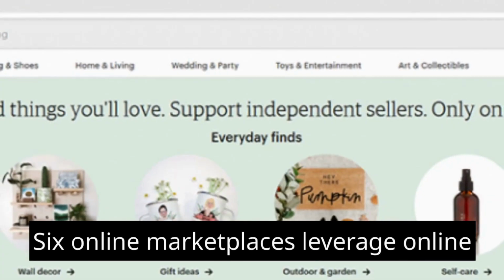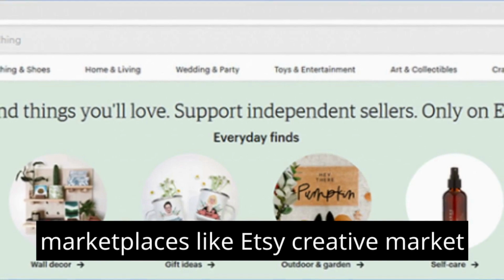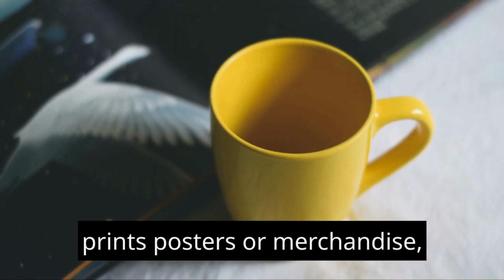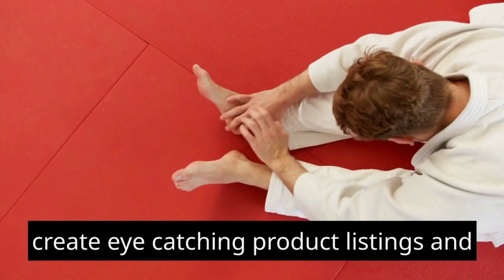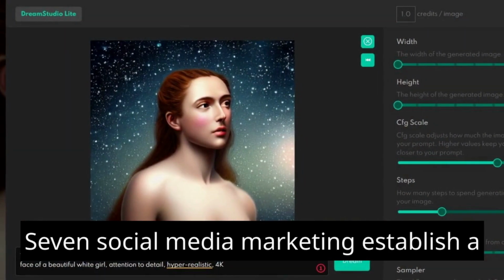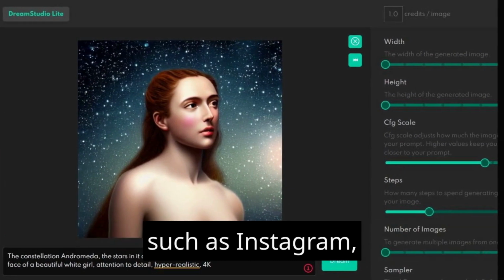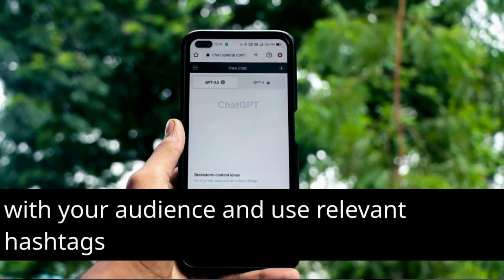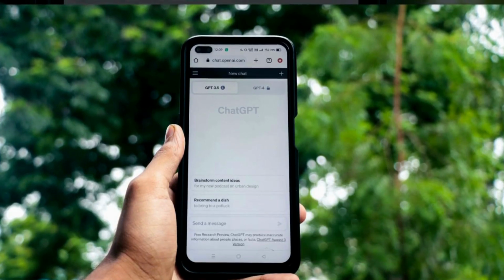Earn Cash with AI Image Generator : CF Spark